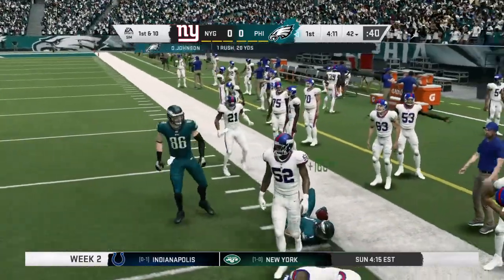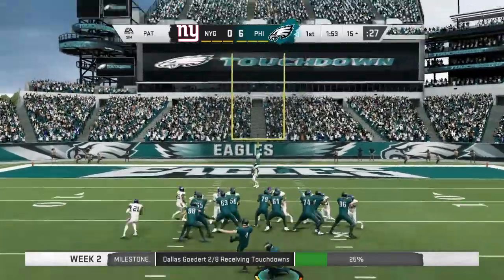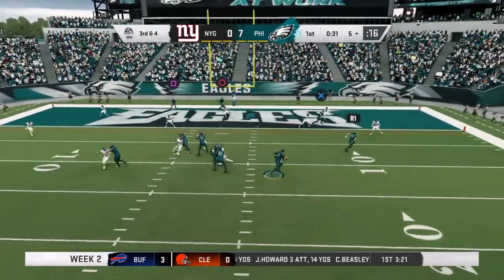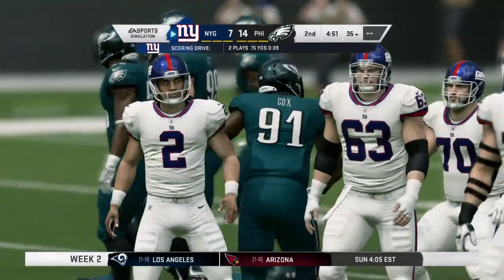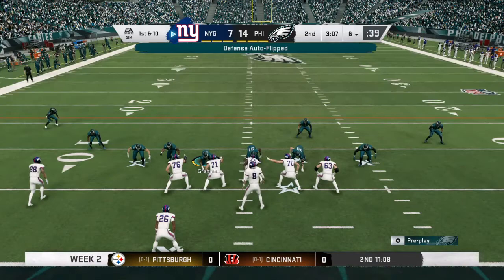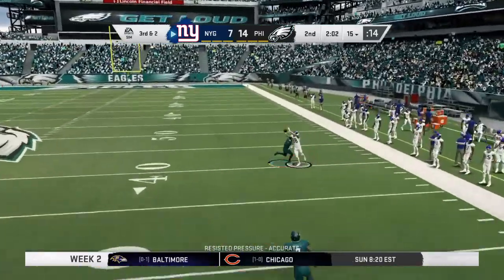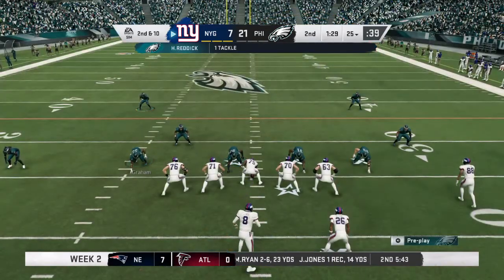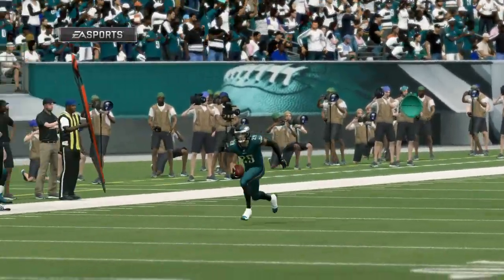Madden NFL 20_20220913015903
Maddox